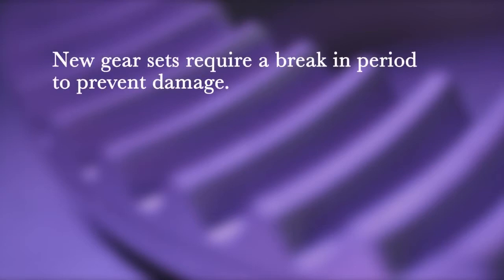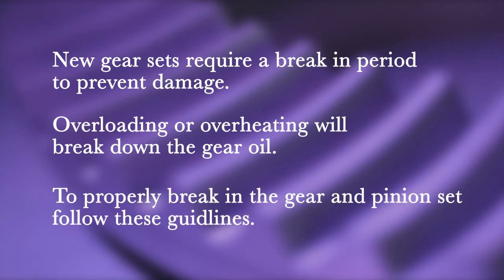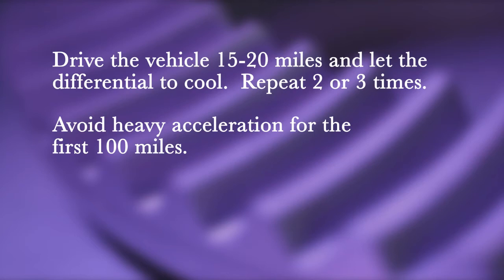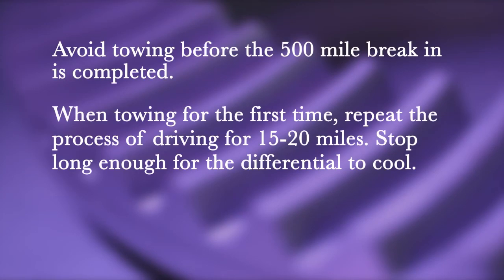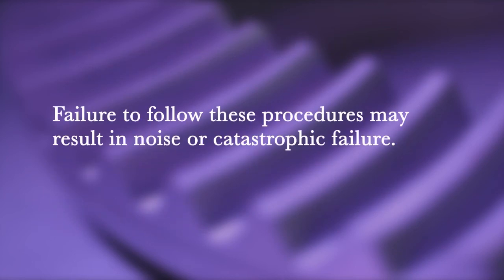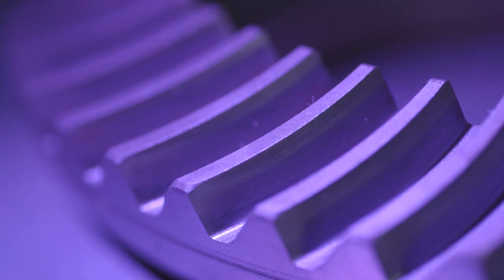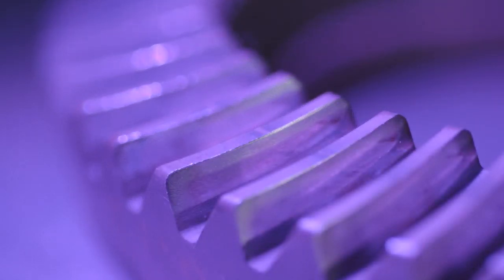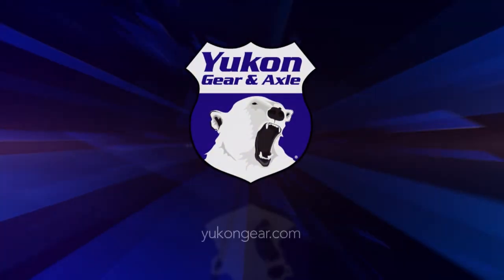Our ring & pinion break-in procedure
How to break-in a new ring & pinion set, along with examples of improper break-in.